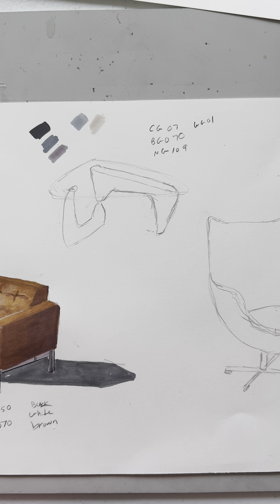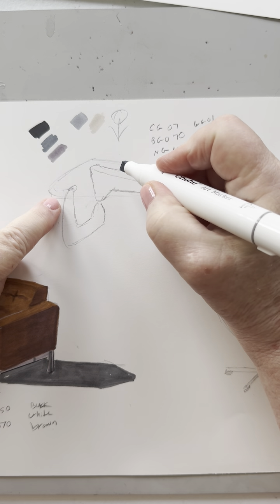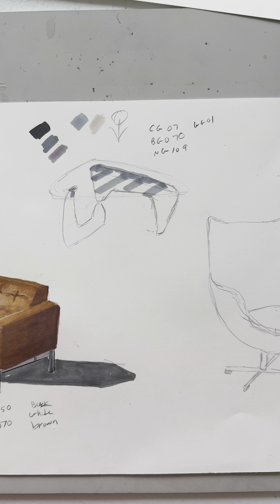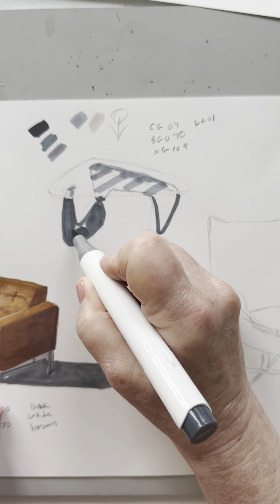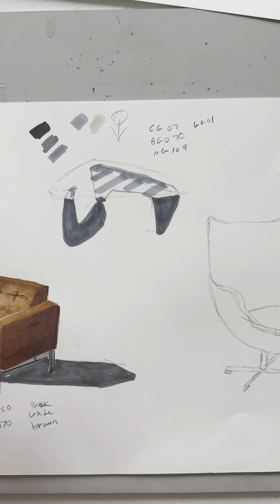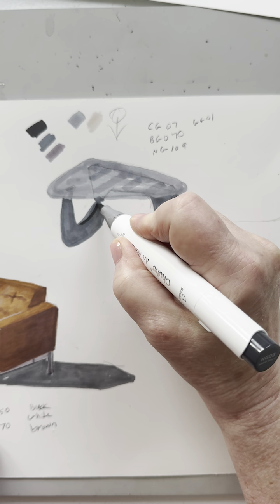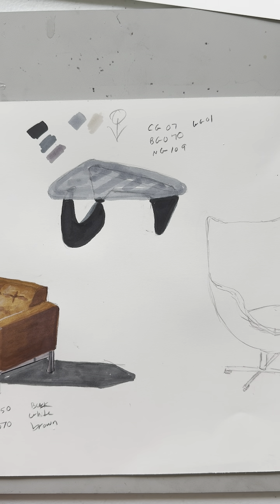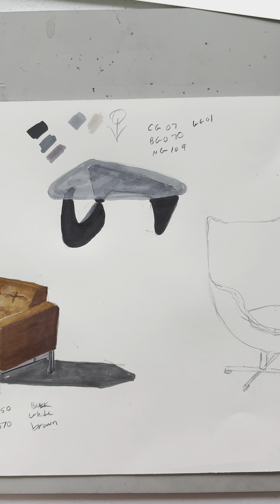noguchi table pt 1